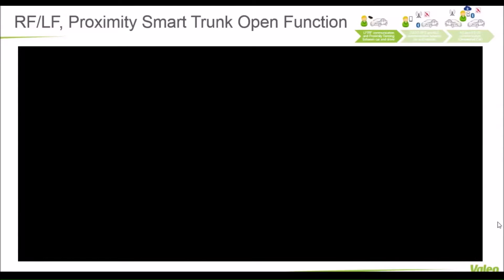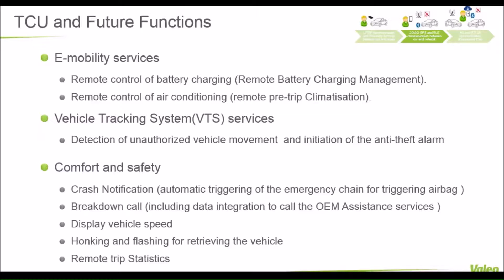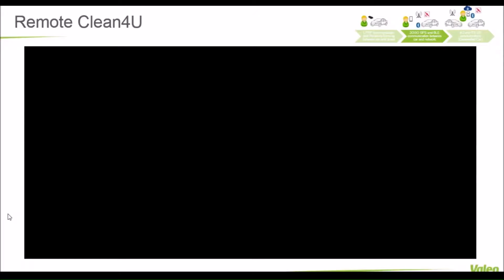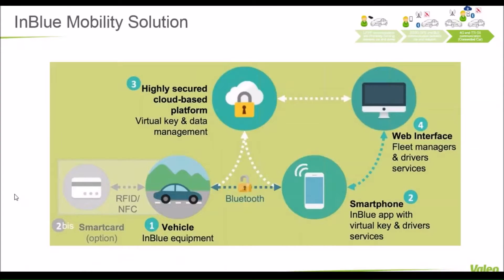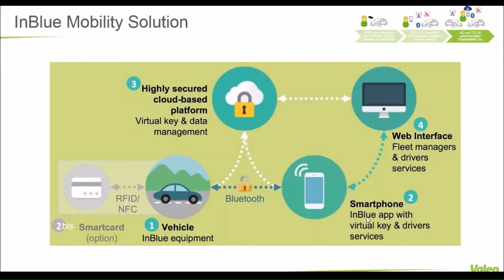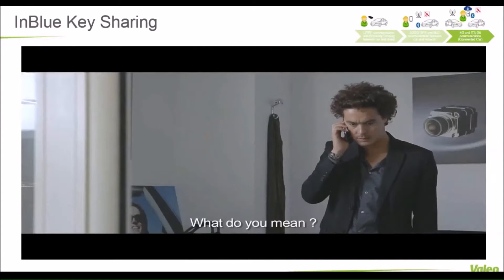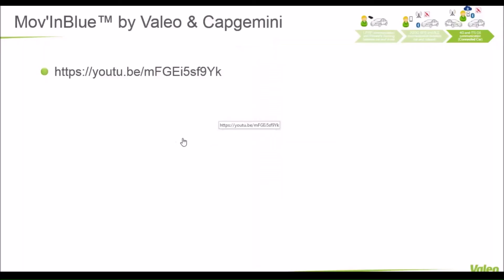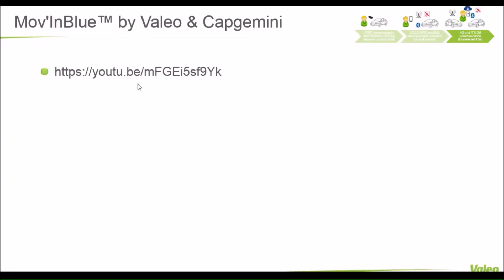3-Towards Connected Car - LF/RF and BLE Communication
In this section, Eng. Mohammad Mandour is showing the use case for LF/RF communication and proximity sensing between car and driver in application like smart trunk open function and 2G/3G GPS and BLE communication between car and network in applications like key sharing function.

This webinar is presented by Eng. Mohammad Mandour and Eng. Ramy Souody from Valeo Egypt. Eng. Mohammad Mandour is the Regional Business Development Manager at EOIP (R&D for Software/Hardware and Communication Systems). Mohammad obtained his B.Sc. and M.Sc. degrees from Faculty of Engineering, Cairo University in 1995 and 2001 respectively. He expands his knowledge and capabilities with the study of MBA, he finished his studies with double major (Management and Marketing) during 2013. Eng. Ramy Souody is a Software Manager at Valeo Egypt. With 8+ years of experience in embedded software development, he is leading the Connected Car team which has wide range of high end and cutting edge technology products related to car connectivity, passive entry and passive start, car sharing and fleet control targeting enhancing user experience and moving towards autonomous driving.